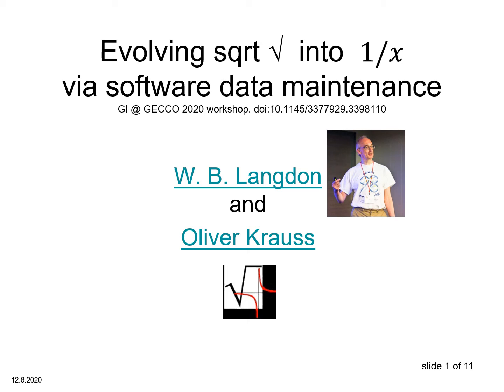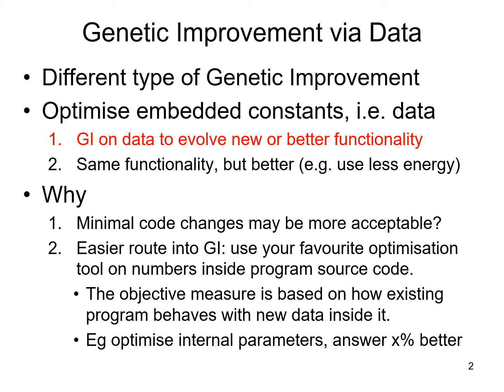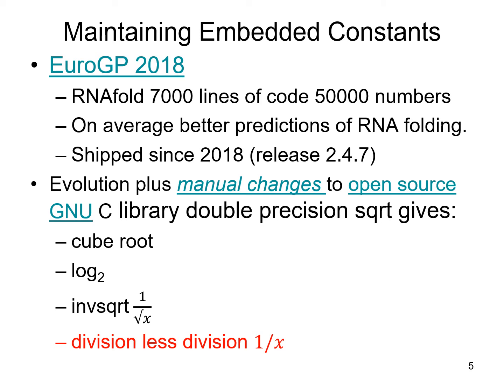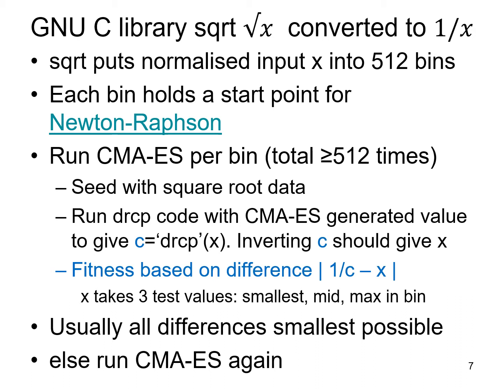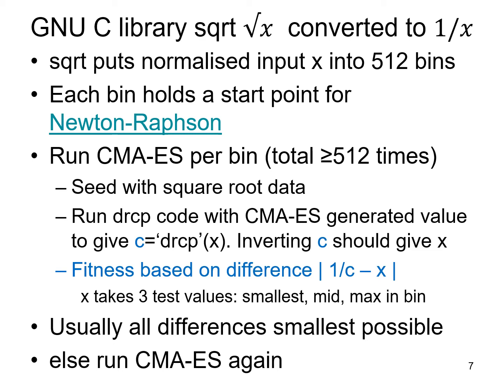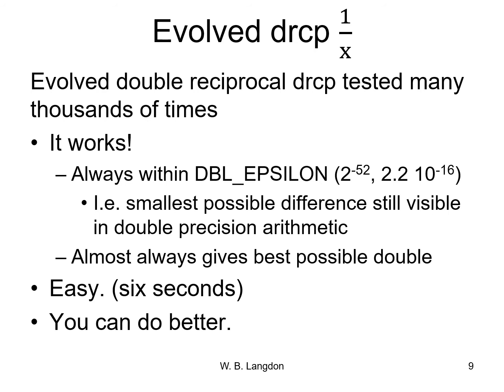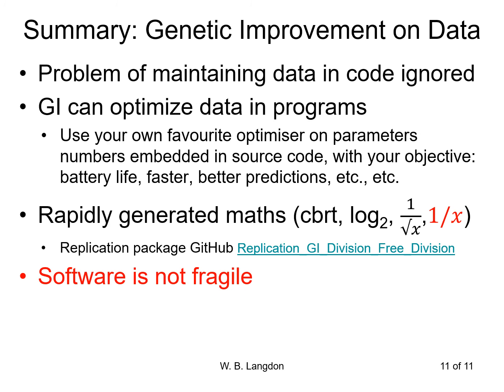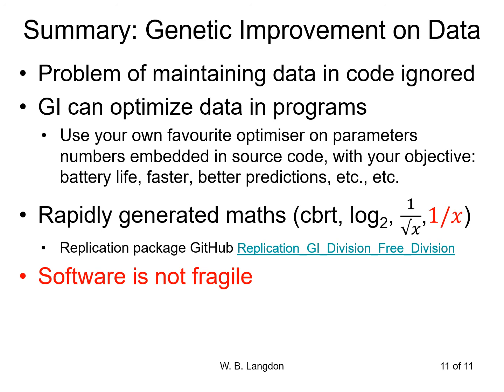Evolving sqrt into 1/x via Software Data Maintenance, W.B. Langdon and O. Krauss. In GI @ GECCO 2020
WB Langdon presents computer slides describing GECCO-2020 Genetic Improvement workshop paper on applying GI to data embedded in computer software using CMA-ES evolutionary strategies as the program data optimisation tool.
The particular example is open source computer code drawn from the GNU C math library square root function. The particular PowerPC fpu sysdep implementation uses a data table Newton-Raphson driven approach. Which gaurantees double precision accuracy in 3 iterations. Hence it is competative with other software based sqrt. The implementation does not use floating point division.

The paper describes how the existing sqrt code is manually transformed to support Newton's method for the double precision reciprocal function drcp and evolutionary computing is used to transform the GNU C library's sqrt data into 512 float data for the GI drcp using CMA-ES. Total CMA-ES runtime is 6 seconds and the evolved mathematical function is gives double precision accuracy.